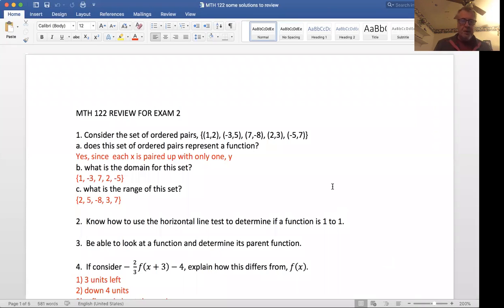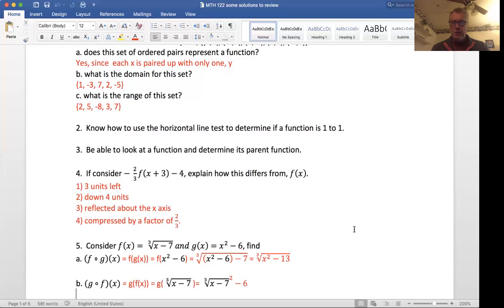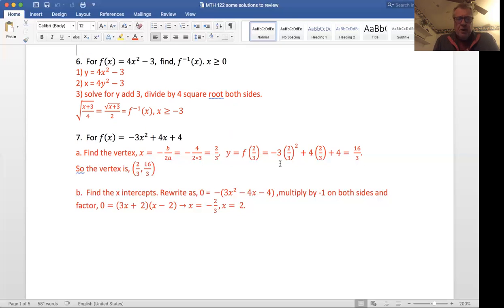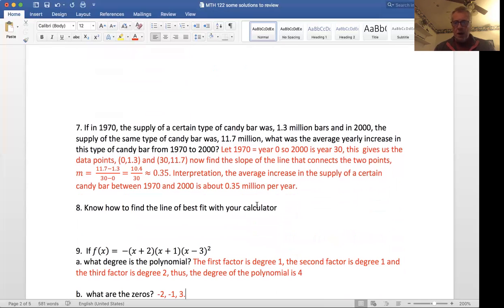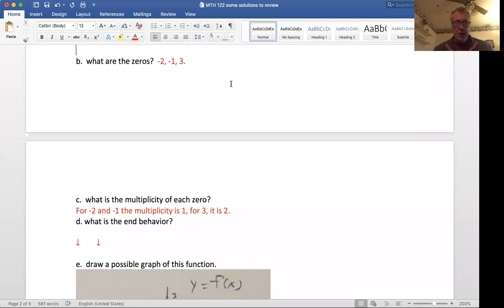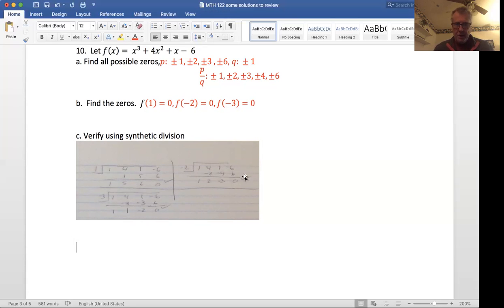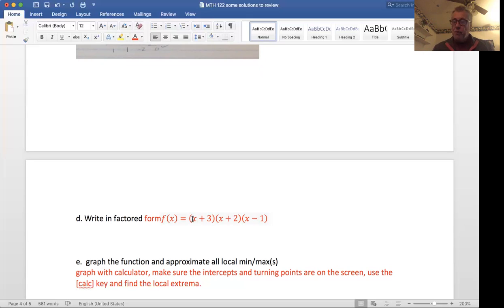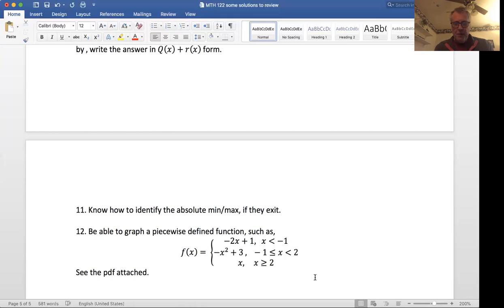Exam 2 review for MTH 122